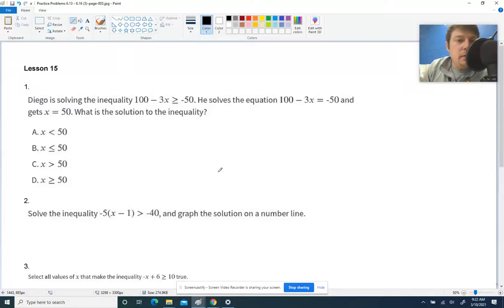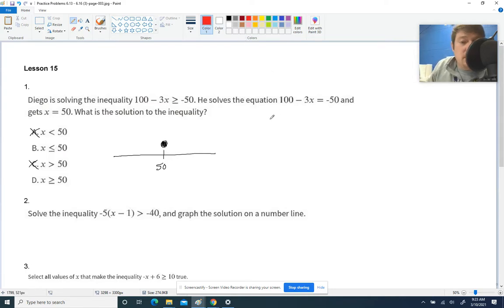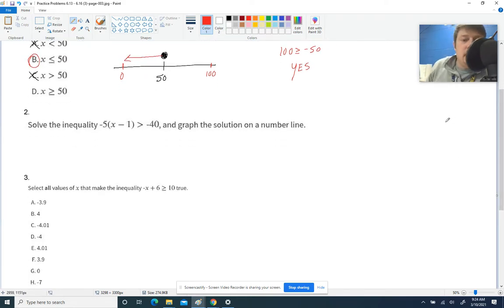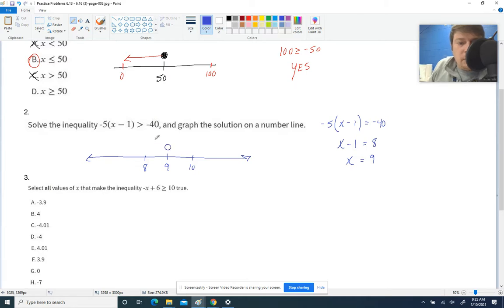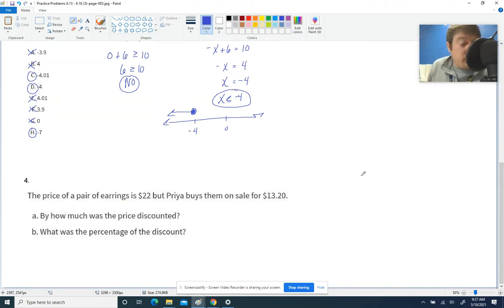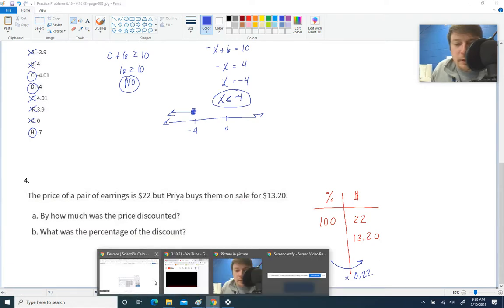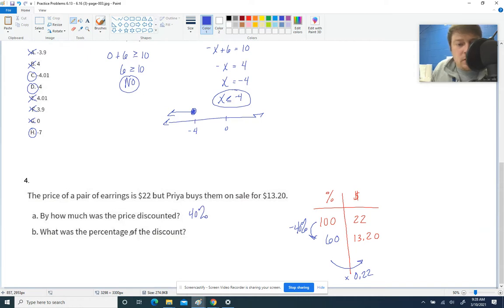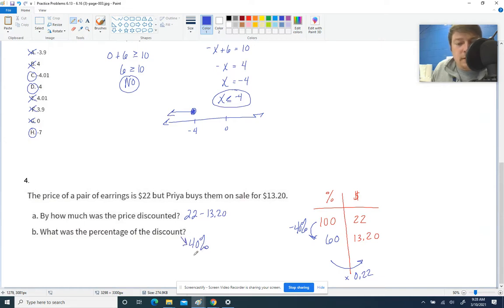Practice Problems HW Unit 6 Lesson 15